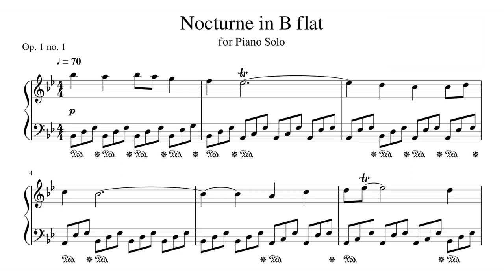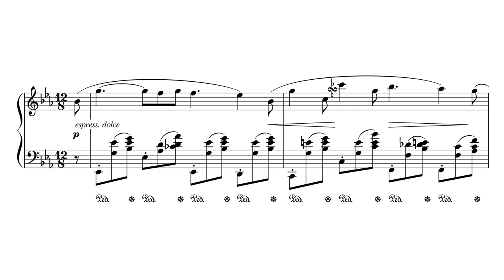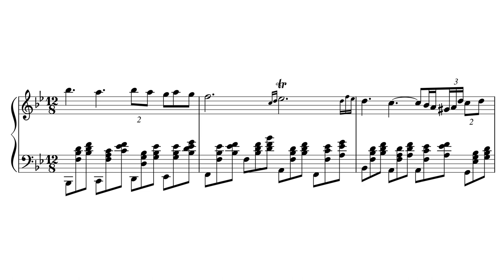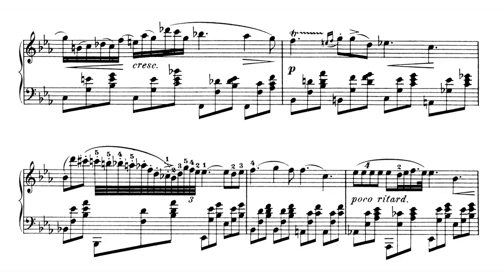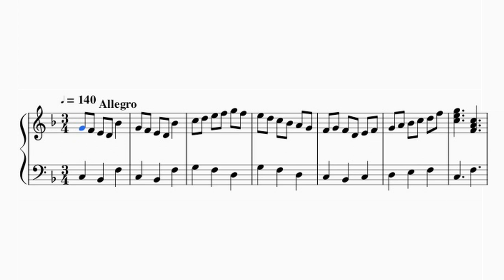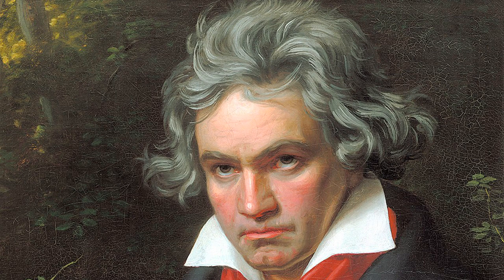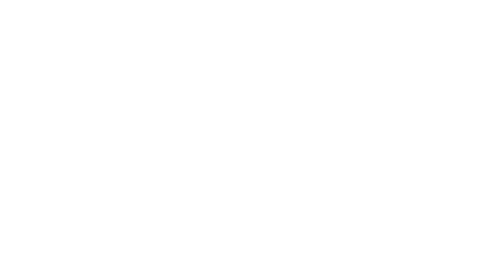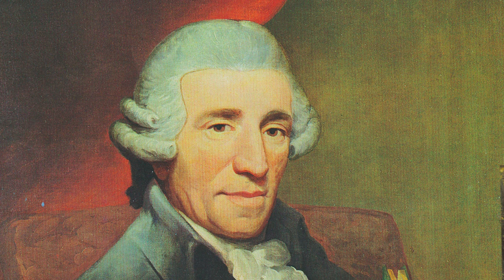Composition Masterclass #1: Nocturnes and Scherzos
Classical Nerd is a video series covering music history, theoretical concepts, and techniques, hosted by composer, pianist, and music history aficionado Thomas Little.

- Caters Carrots: Nocturne in B-flat Major, Op. 1 No. 1 (MIDI rendering)
- Frédéric Chopin: Nocturne in E-flat Major, Op. 9 No. 2, performed by Peter Bradley-Fulgoni and available on IMSLP
- Leonard Bernstein: “America” from West Side Story [original upload: aJdMqZKG7ic]
- Franz Joseph Haydn: String Quartet in E-flat Major, Op. 33 No. 2, “The Joke,” Mvt. 4 “Presto” [original upload: LDkWBzH6dkE]
- Ludwig van Beethoven: Symphony No. 3 in E-flat Major “Eroica,” Mvt. 3 “Scherzo,” performed by the Czech National Symphony Orchestra and available on IMSLP
- Ludwig van Beethoven: Symphony No. 5 in C minor, Mvt. 3 “Scherzo,” performed by the Fulda Symphony Orchestra conducted by Simon Schindler and available on IMSLP
- Thomas Little: Dance! #2 in E minor, Op. 1 No. 2, performed by Rachel Fellows, Michael King, and Bruce Tippette